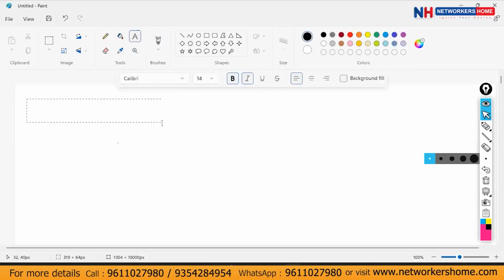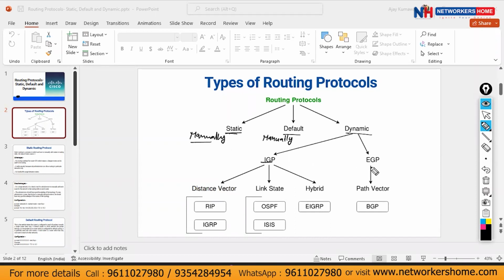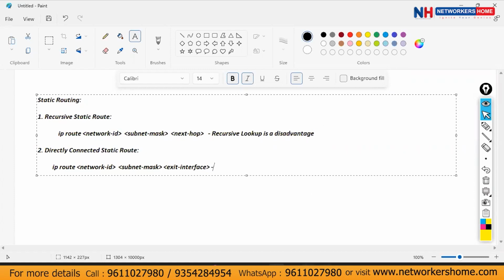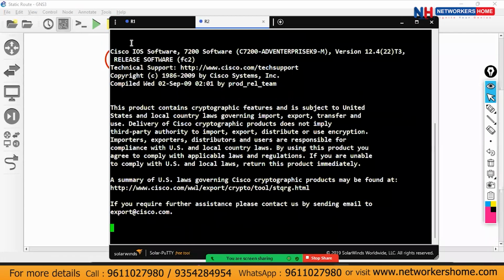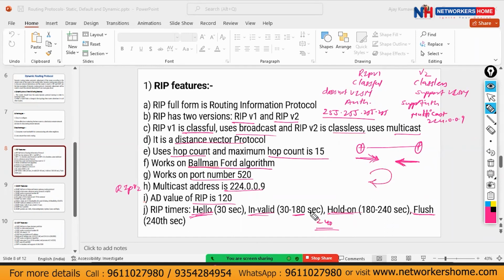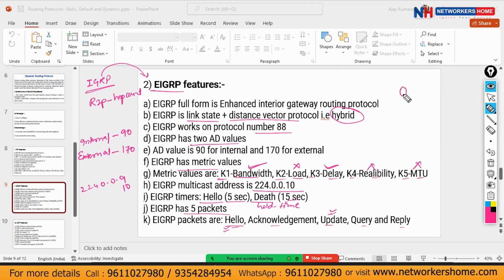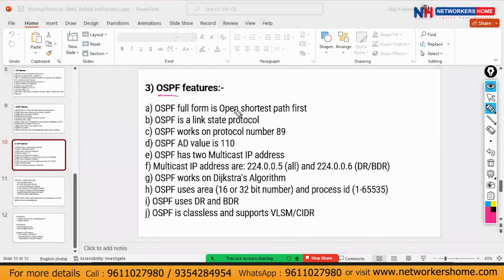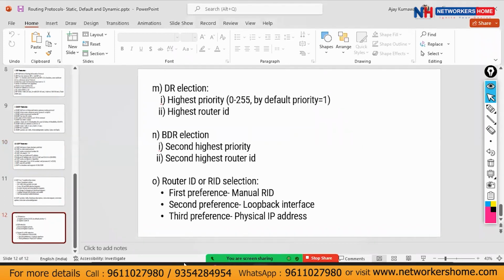CCNA Day 11 - Static Route Types, RIP, EIGRP and OSPF | NetworkersHome.com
Welcome! In this video, we demystify three key routing protocols: RIP (Routing Information Protocol), EIGRP (Enhanced Interior Gateway Routing Protocol), and OSPF (Open Shortest Path First). Learn how these protocols enable routers to exchange routing information, determine optimal paths, and adapt to network changes. We explore their differences in operation, scalability, and suitability for various network environments.

RIP (Routing Information Protocol): A simple and widely used distance-vector routing protocol suitable for smaller networks. RIP exchanges routing information periodically and calculate routes based on hop count.

EIGRP (Enhanced Interior Gateway Routing Protocol): Cisco's advanced distance-vector protocol that offers features like rapid convergence, load balancing, and support for multiple network protocols. EIGRP dynamically updates routes based on bandwidth and delay metrics.

OSPF (Open Shortest Path First): A robust link-state routing protocol that calculates the shortest path to a destination based on cost metrics. OSPF is scalable, efficient for larger networks, and supports VLSM (Variable-Length Subnet Masking).